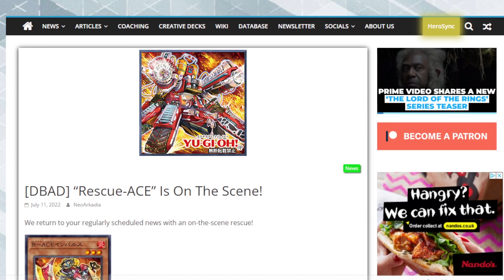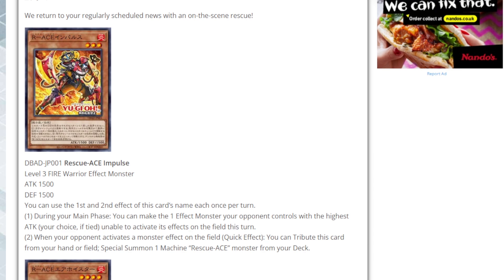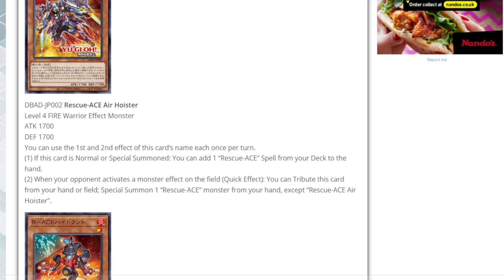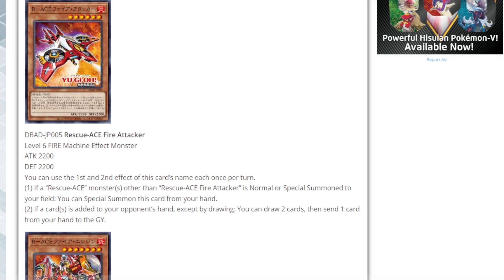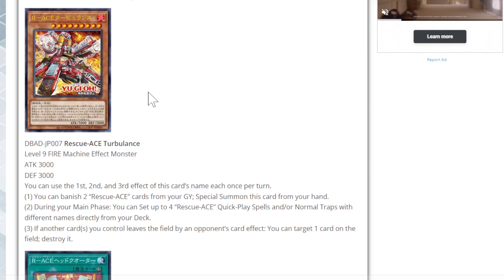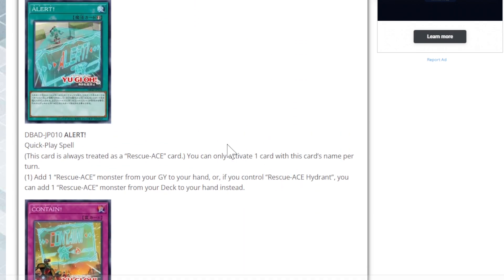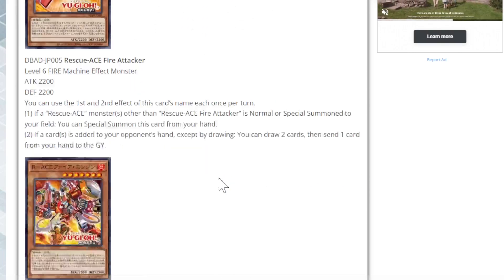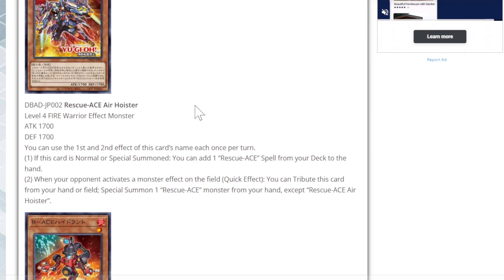YUGIOH NEW Archtype RESCUE ACEs!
1. Unique Code: ZEPHYR10YP